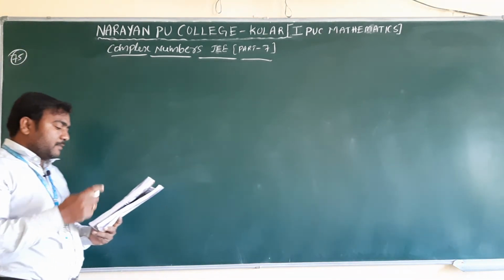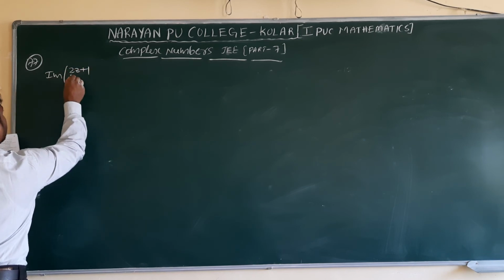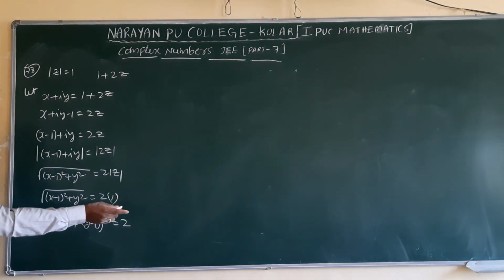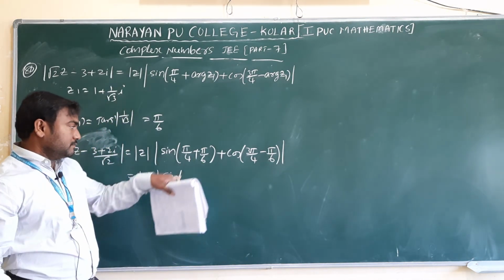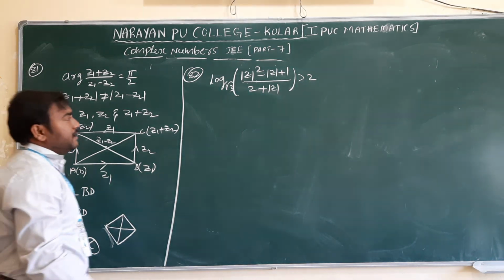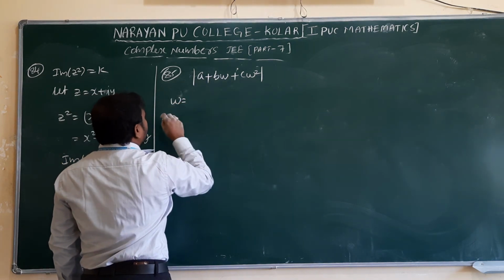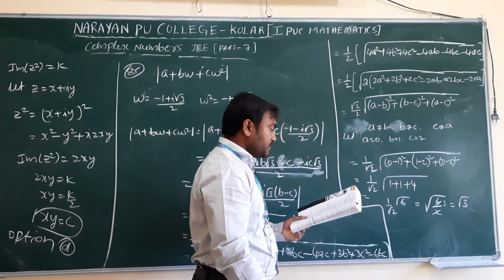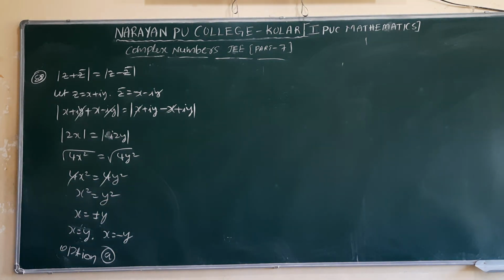COMPLEX NUMBERS JEE PART 8